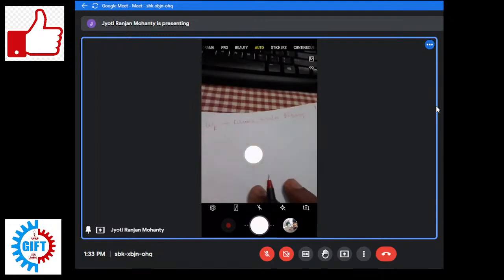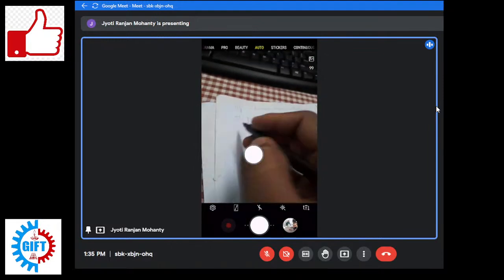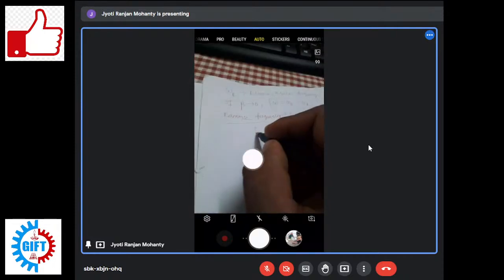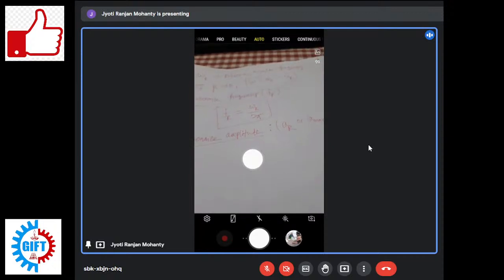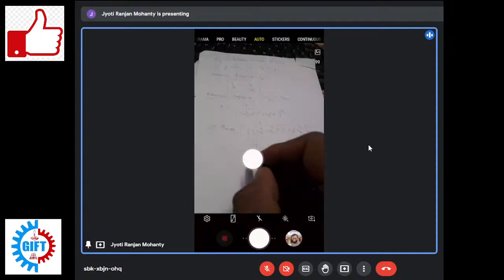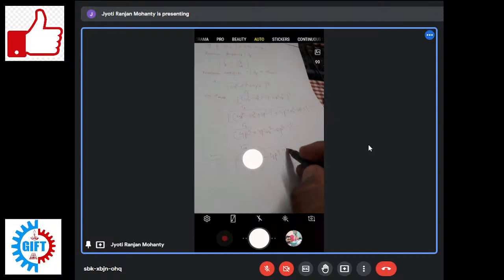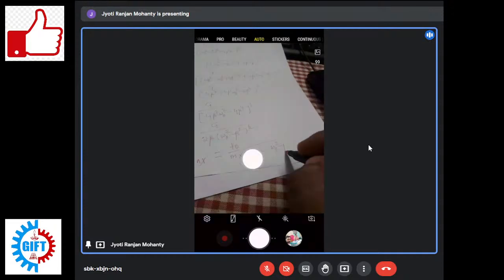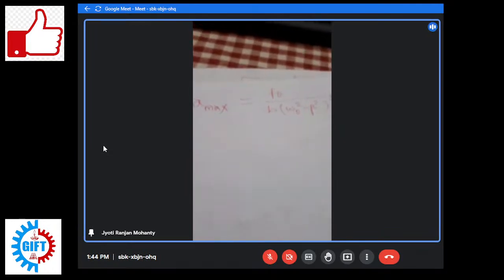4 FEB Applied Physics LIVE Class